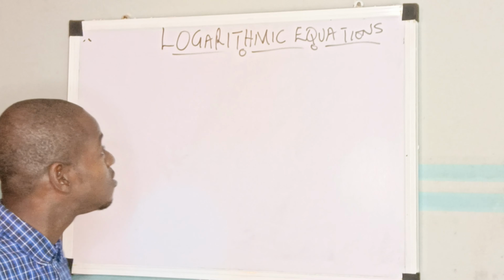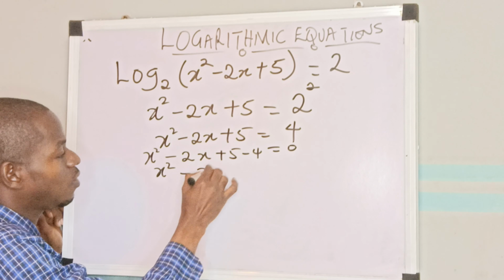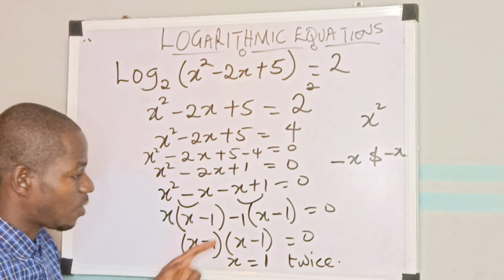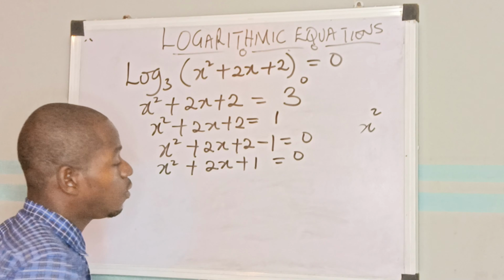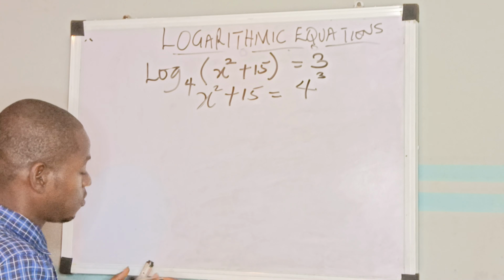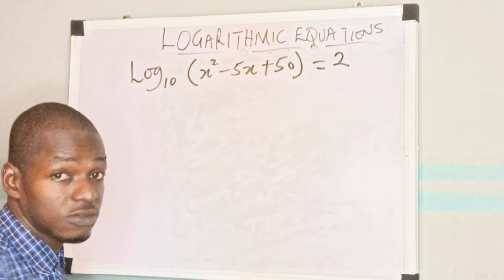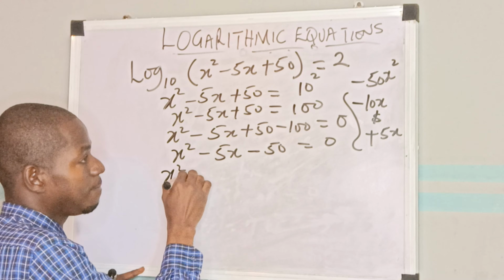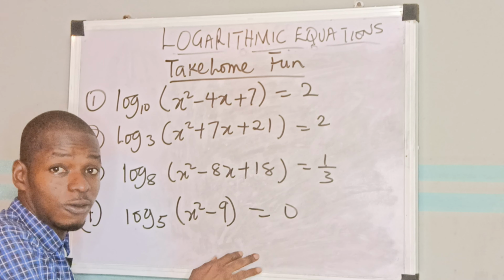How to solve Logarithmic Equations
This video gives a detailed explanation of how to solve Logarithmic Equations.